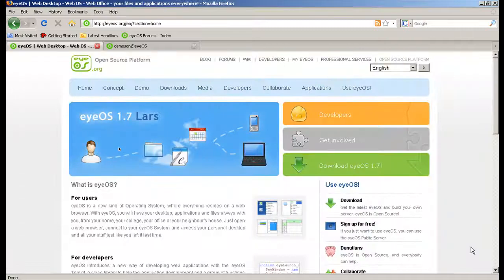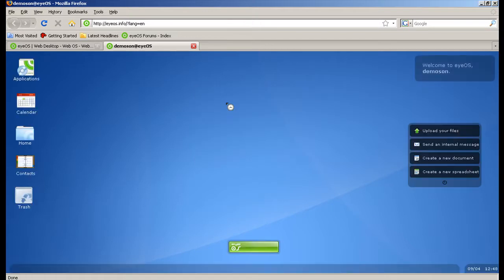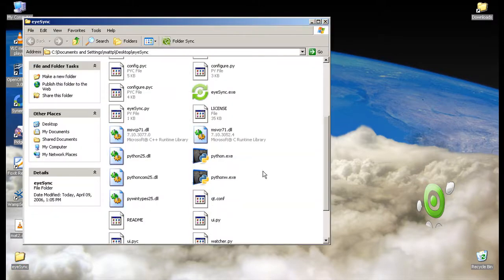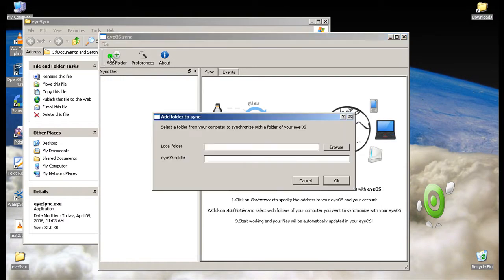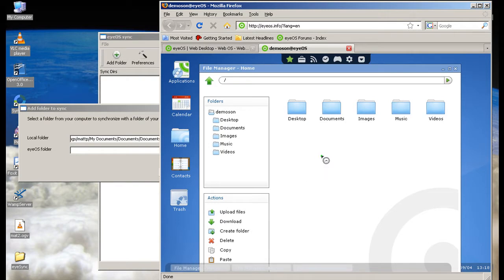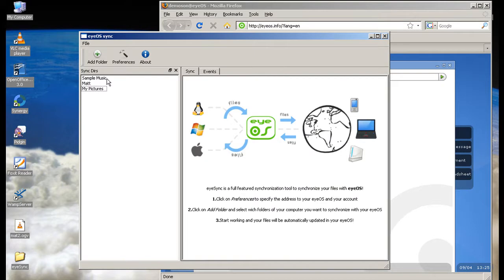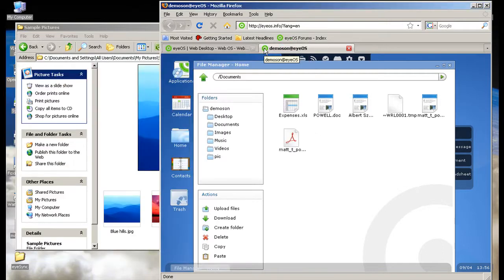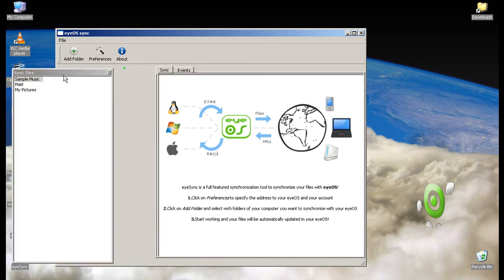eyeSync, the eyeOS synchronization tool